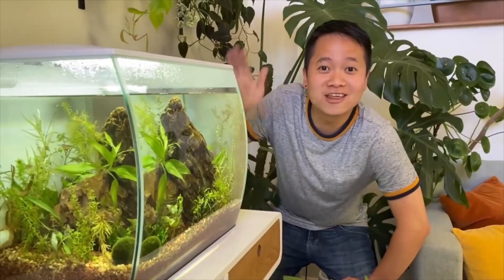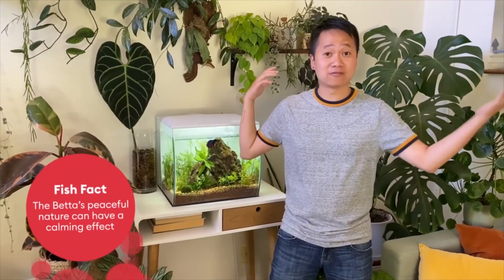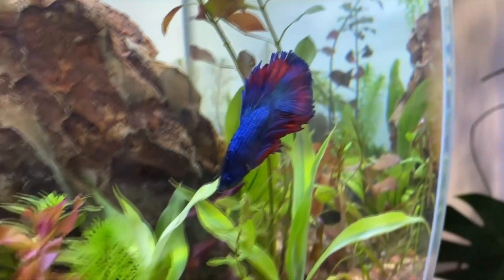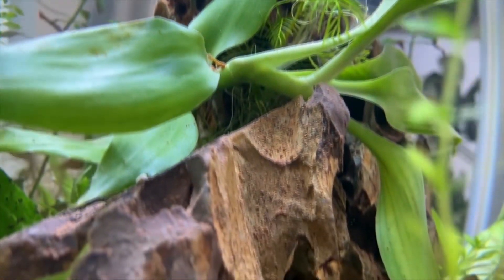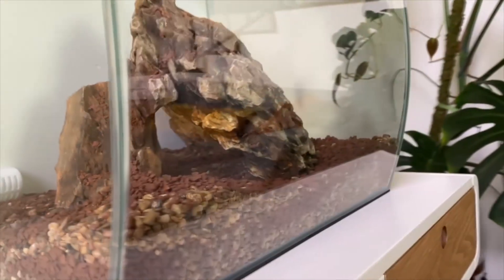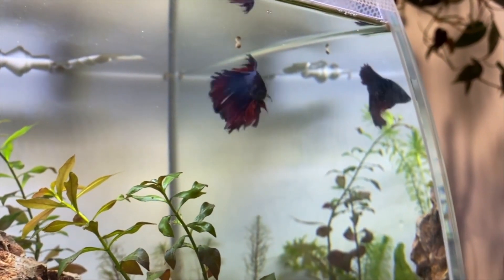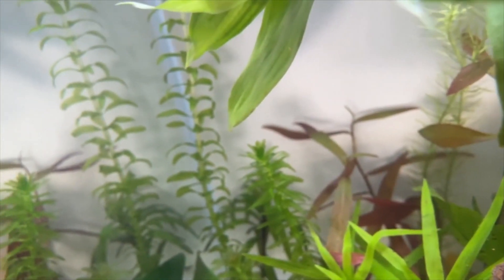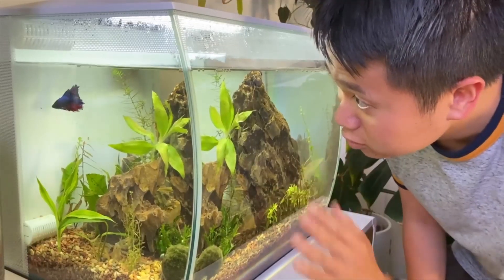PetSmart H2ome & Decor Zen + Garden Chic Tank Tour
If you’ve got a green thumb and love a jungle-like oasis, then we’ve got inspiration for you. Consider creating a Zen and Garden fish tank to add a dose of tropical freshness into your space. See how Instagram’s favorite plant-fluencer Leo Zeller AKA @phileodendron designed his luscious Betta tank by bringing the glorious outside inside.